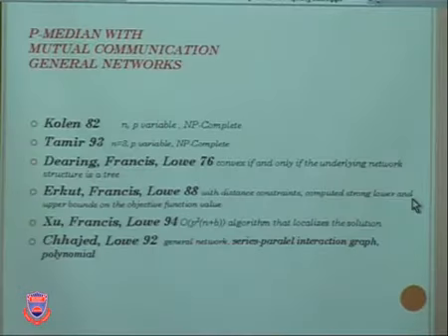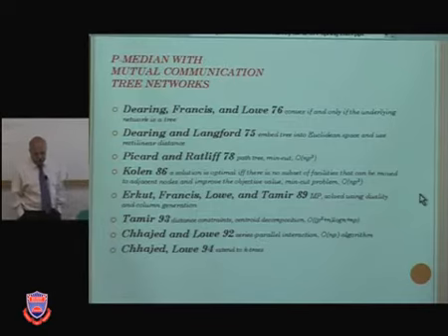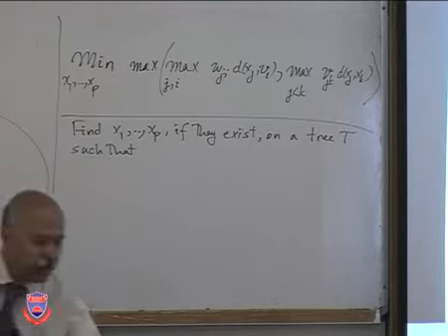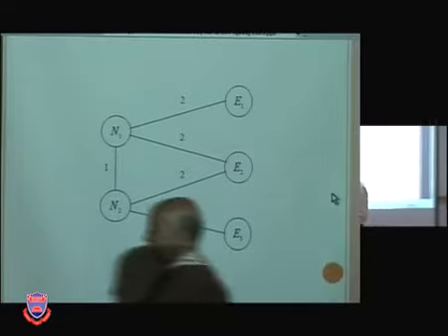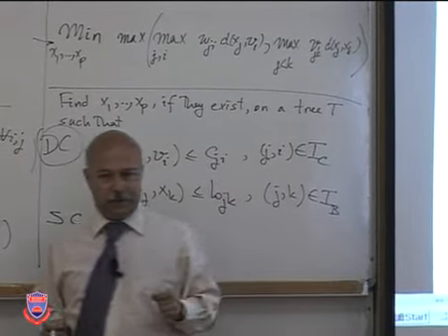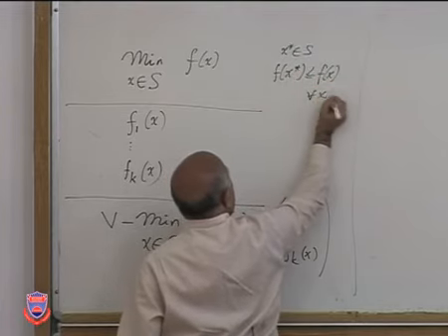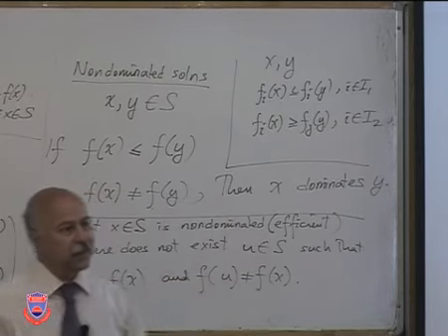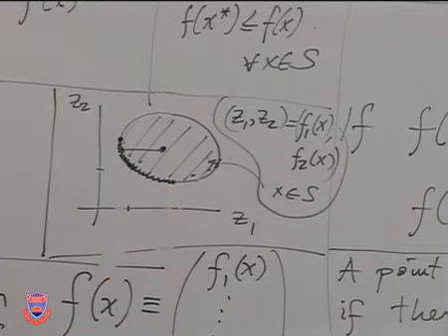IE-577 Facility Location on Networks Lecture 37